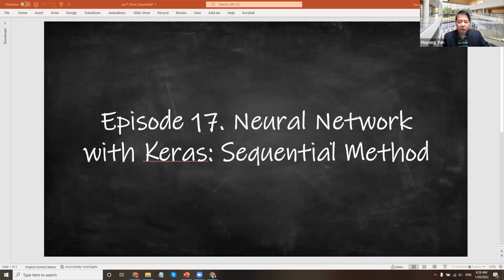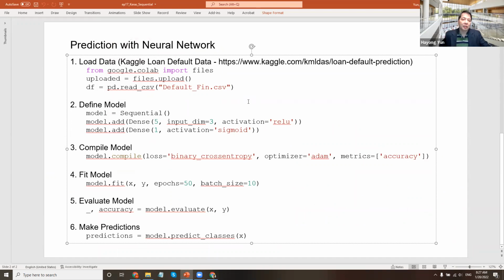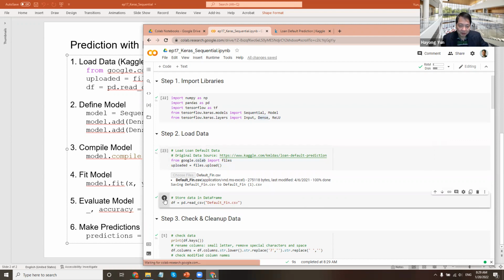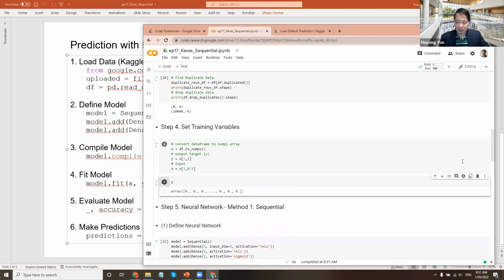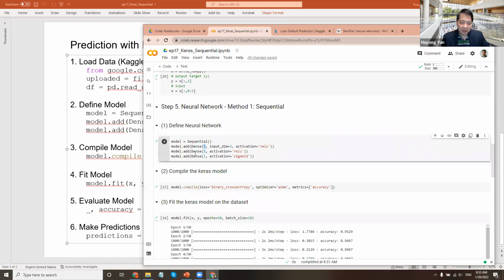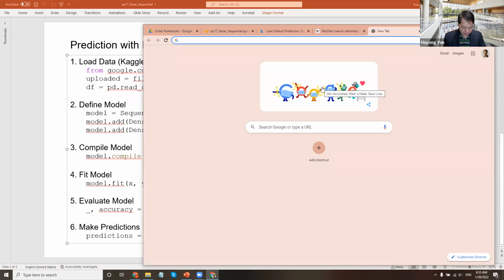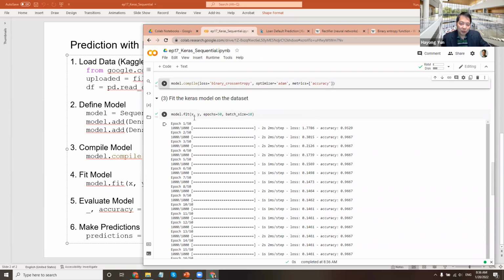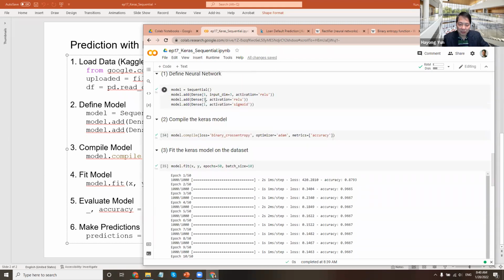Episode 17. Keras Sequential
Prediction with Neural Network (Keras Sequential Method)

1. Load Data (Kaggle Loan Default Data
from google.colab import files
uploaded = files.upload()
df = pd.read_csv("Default_Fin.csv")

2. Define Model
model = Sequential()
model.add(Dense(5, input_dim=3, activation='relu'))
model.add(Dense(1, activation='sigmoid'))

3. Compile Model
model.compile(loss='binary_crossentropy', optimizer='adam', metrics=['accuracy'])

4. Fit Model
model.fit(x, y, epochs=50, batch_size=10)

5. Evaluate Model
_, accuracy = model.evaluate(x, y)

6. Make Predictions
predictions = model.predict_classes(x)